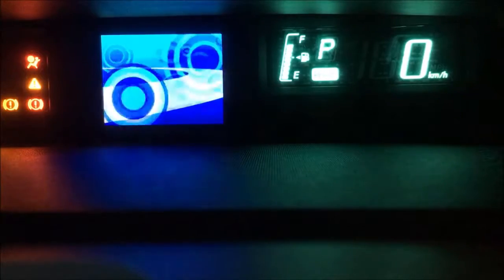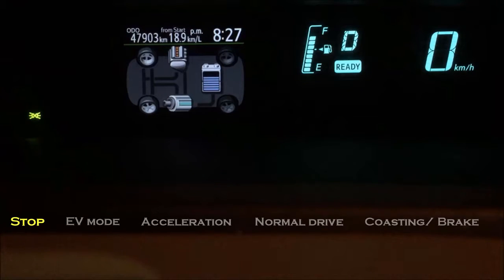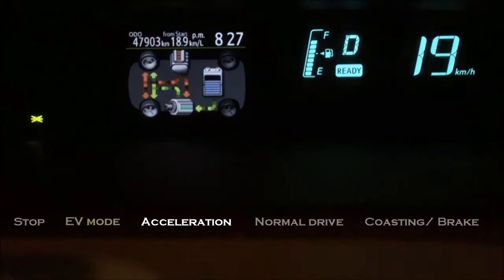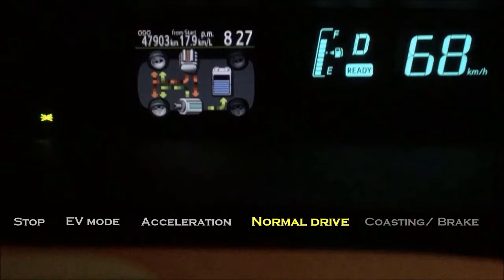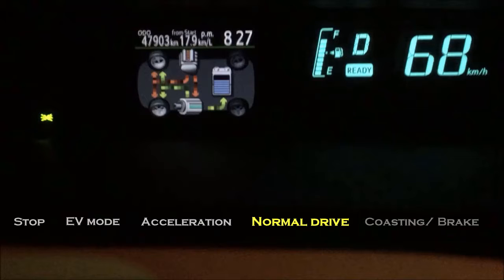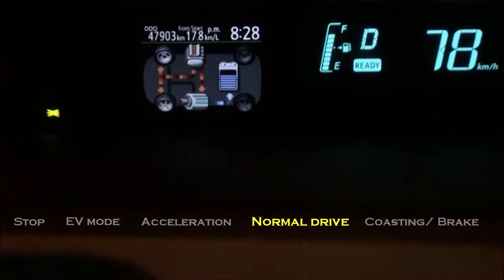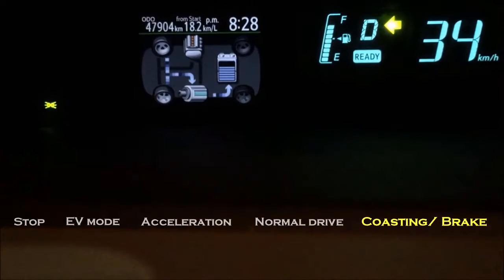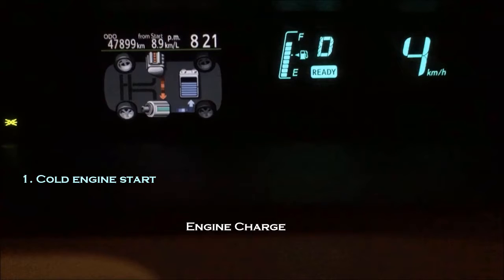How hybrid car works explained with ACTUAL driving Prius C dashboard energy monitor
Explanation also applies to most Toyota and Lexus hybrid cars.